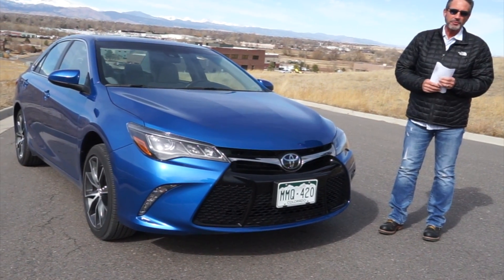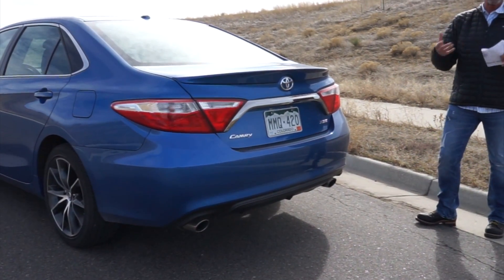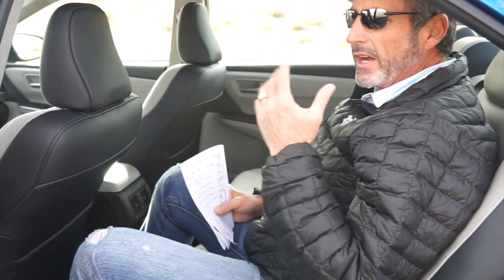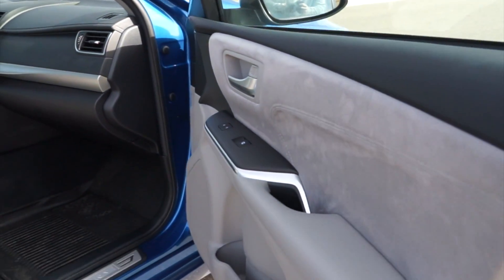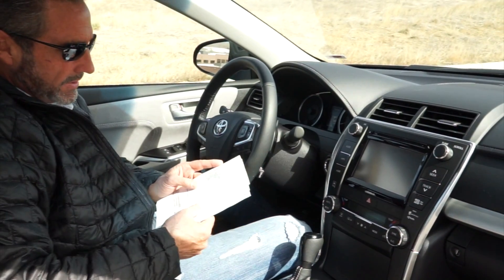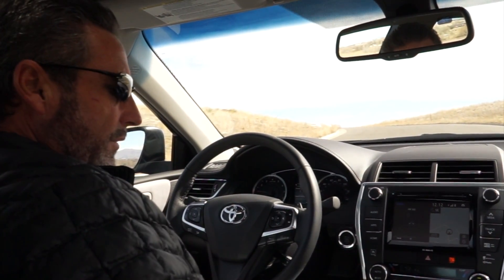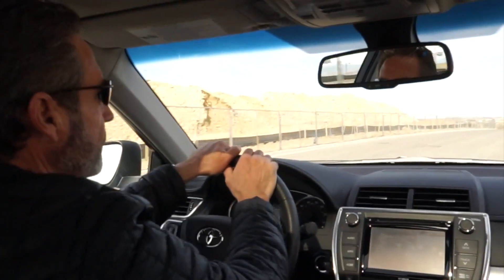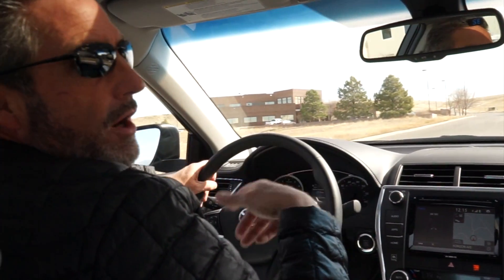2017 Toyota Camry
New Care Review of the 2017 Toyota Camry